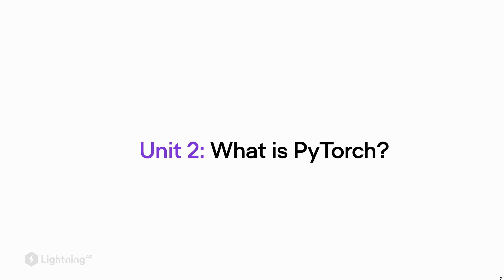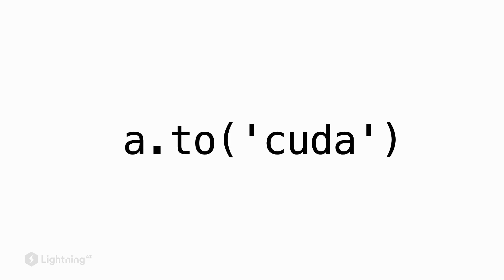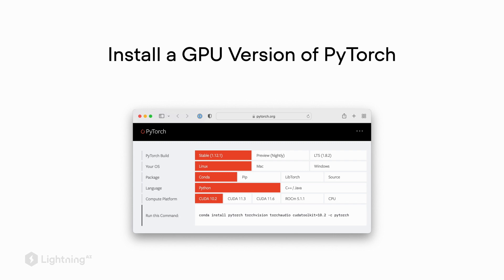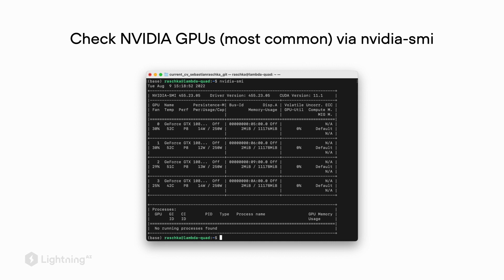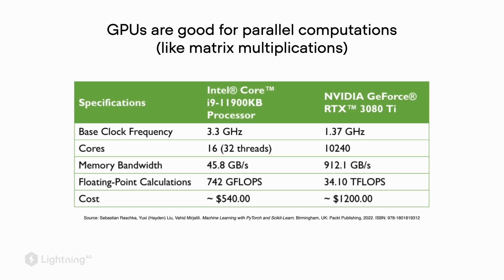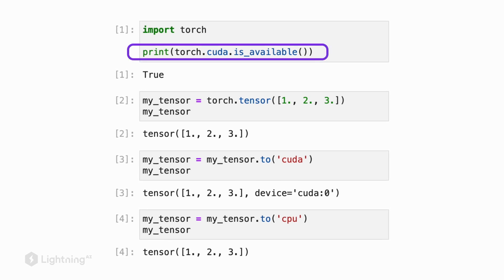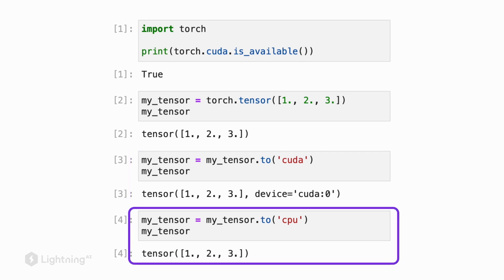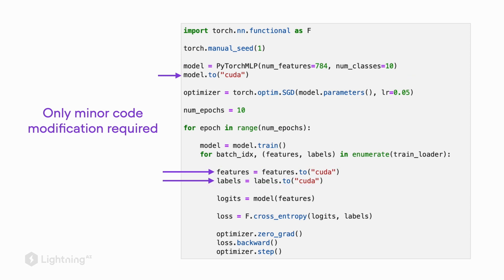Unit 4.6 | Speeding Up Model Training Using GPUs